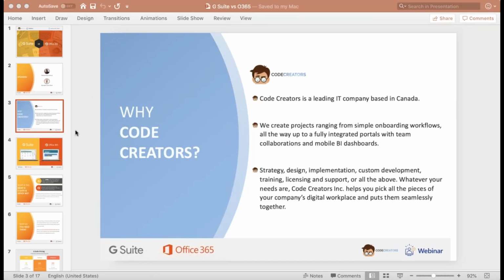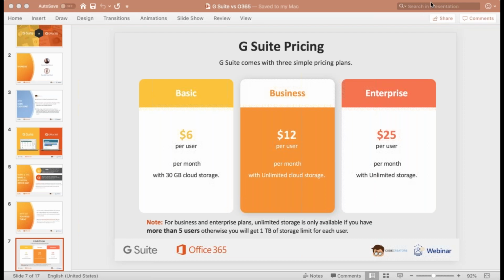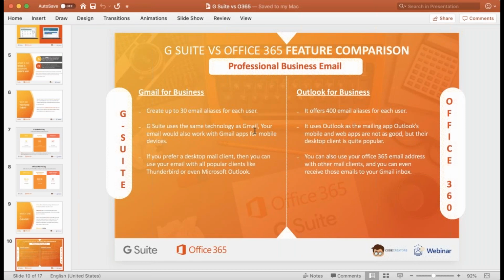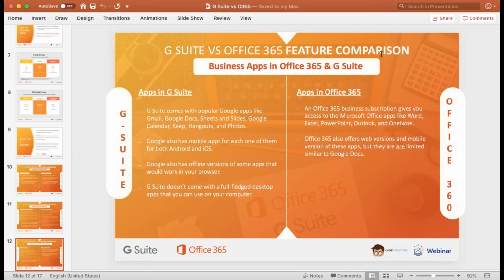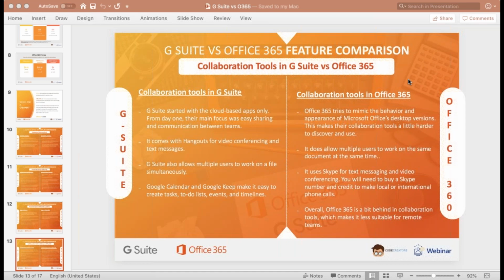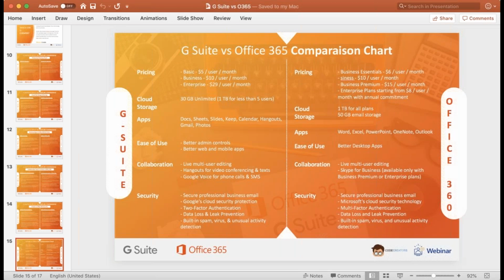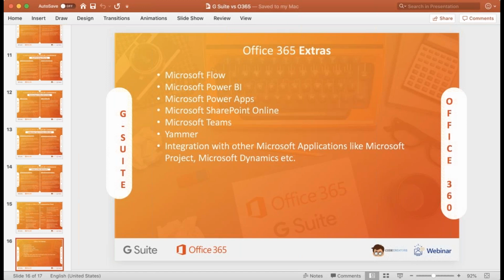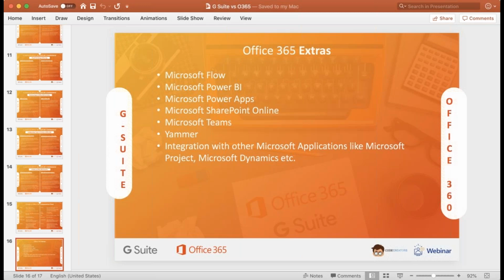OFFICE 365 VS G SUITE 2019 — WHICH IS BEST FOR YOUR BUSINESS | Webinar 4 | Code Creators Inc.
Lots of businesses have already moved towards cloud-based productivity tools and office suites. Others are in the phase of considering whether they should go for Google's G Suite or Microsoft's Office 365.
Extra elasticity & security is something that both options offer, but what are the reasons to choose one or the other? We’ll highlight the different aspects of this webinar, with a focus on Google G Suite.